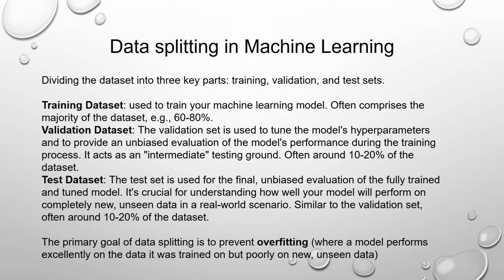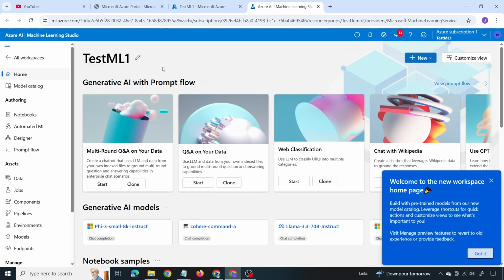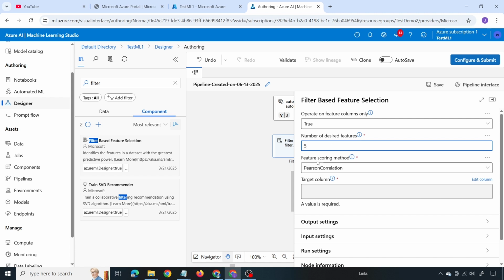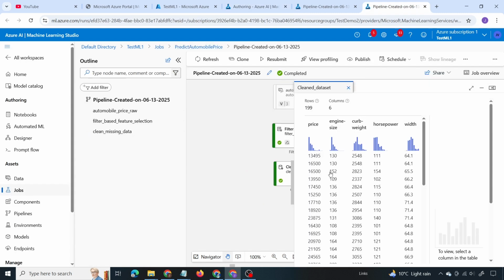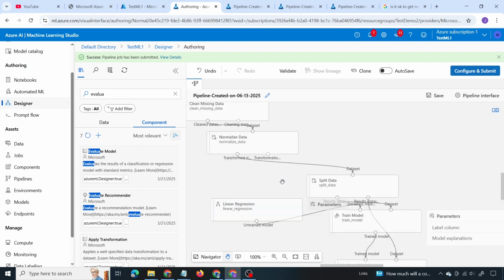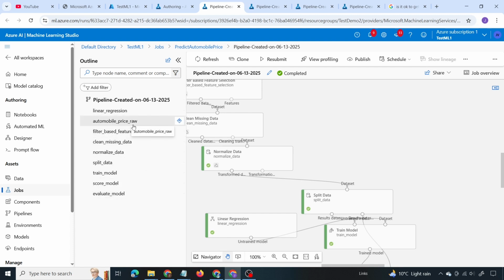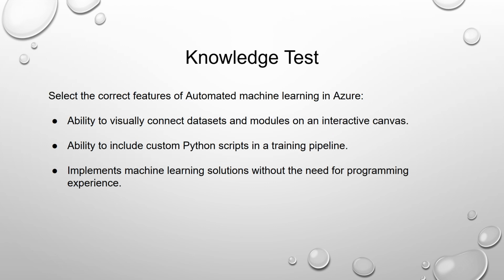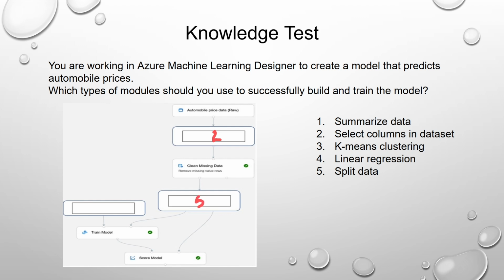Azure AI Fundamentals Course - Azure ML Studio - Part 12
This is a complete course which prepares you for the Azure AI Fundamentals Certification exam / AI 900 Certification.
In this twelfth and final video of this series we will be discussing about Azure Machine Learning Studio and will build a machine learning pipeline in Azure ML Designer.